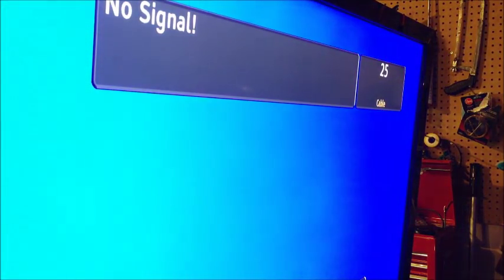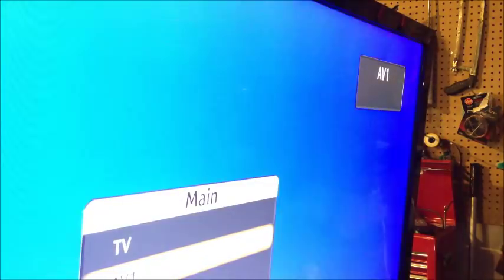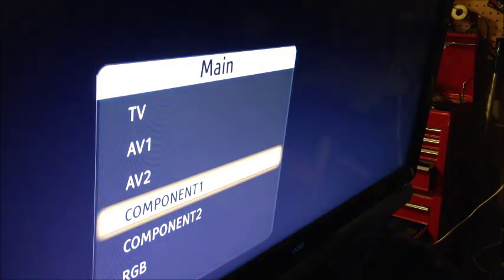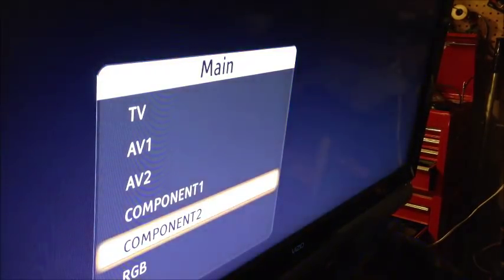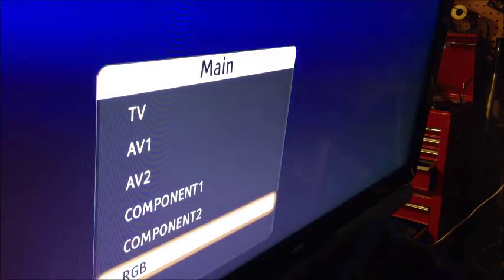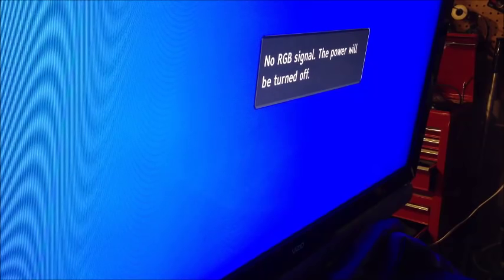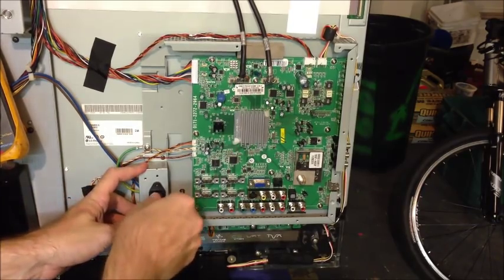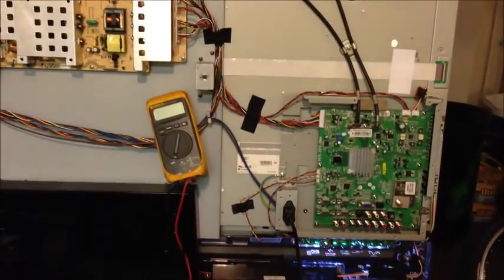Vizio 55 inch LED Television Repair VF551XVT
In this video I explain and demonstrate how to troubleshoot and replace the input board or control/main board of the Vizio LED TV

TV Model number: VF551XVT
Main board part number: 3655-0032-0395R

Here is a list of parts available for this TV